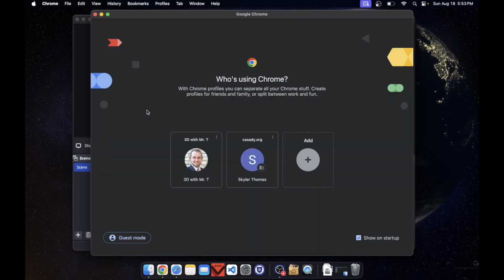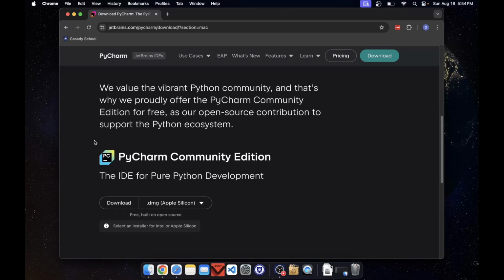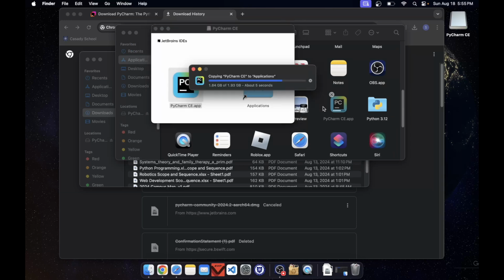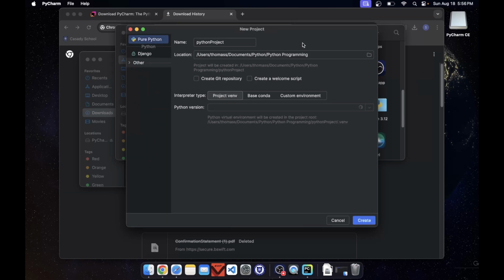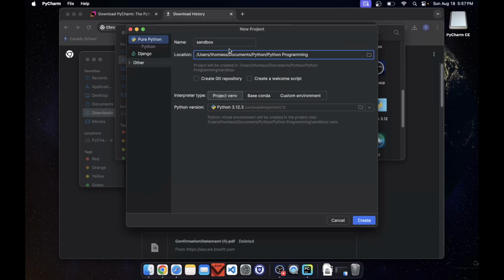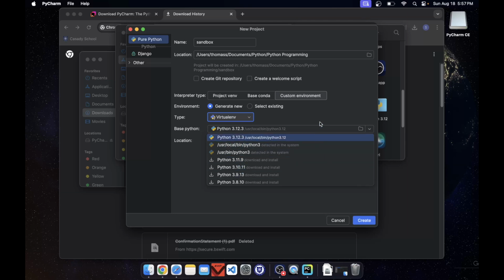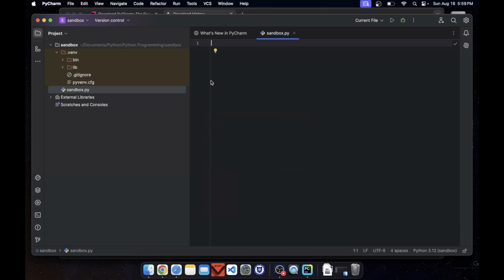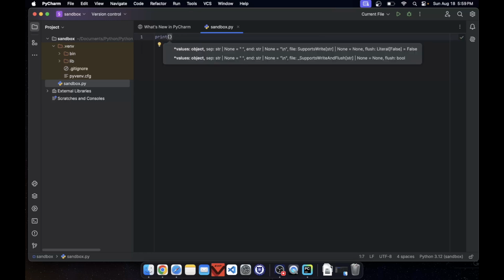Python Programming 1 - Pycharm Installation